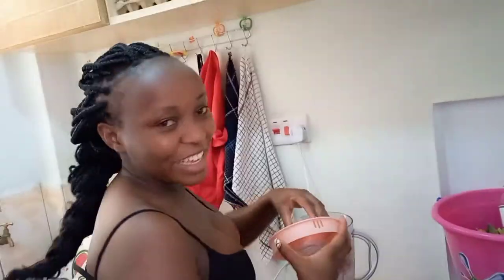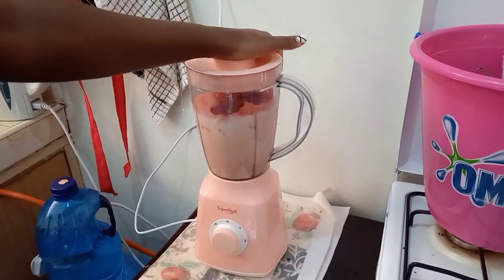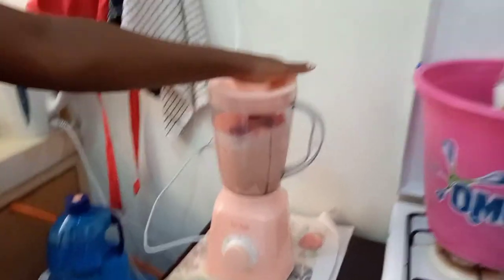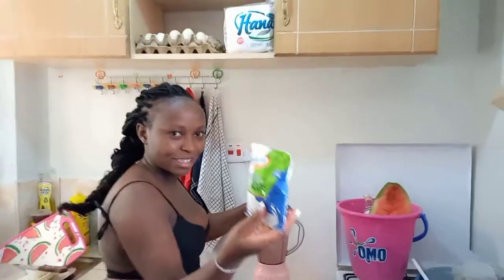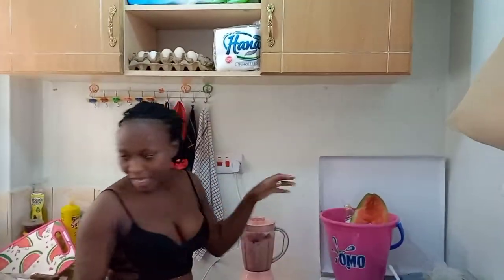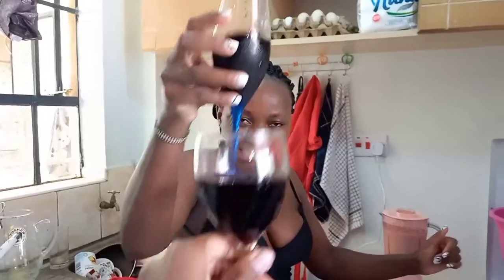COCKTAIL MAKING||Best friend makes juice mocktail for us